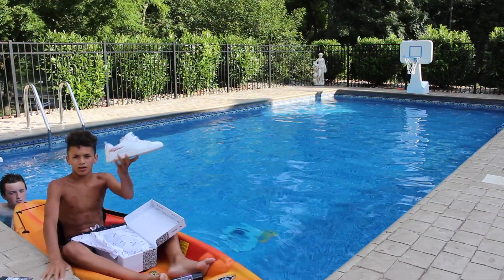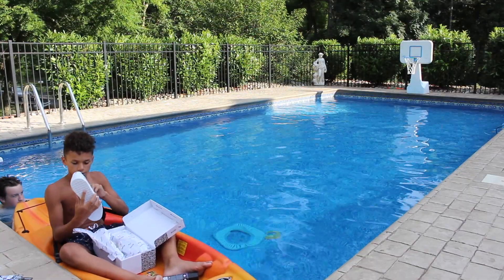SNEAKERTUB UNBOXING IN THE POOL!!!